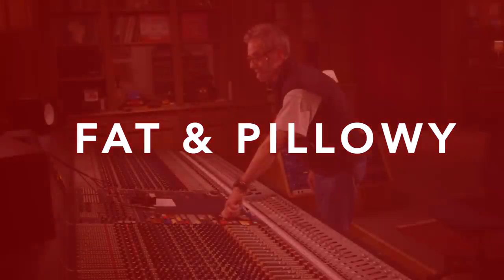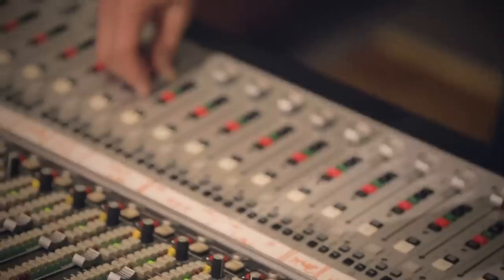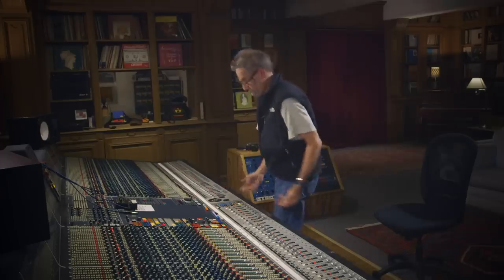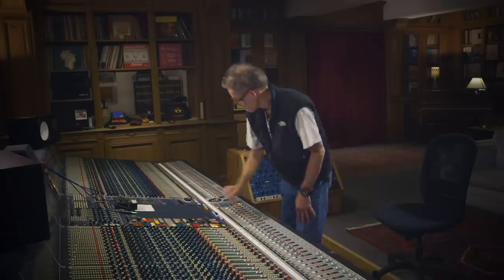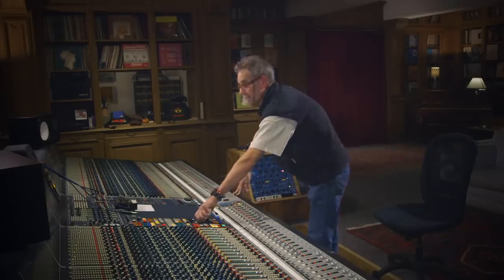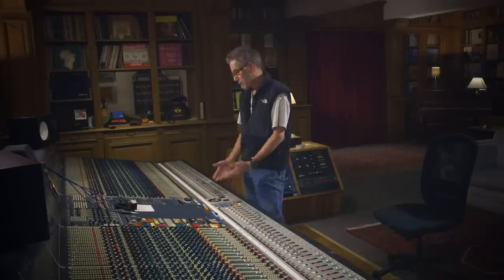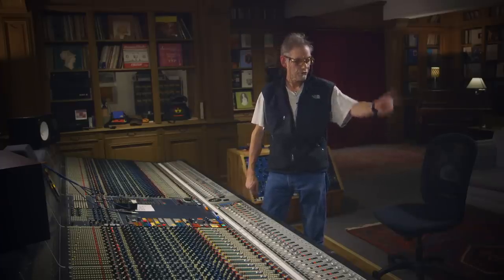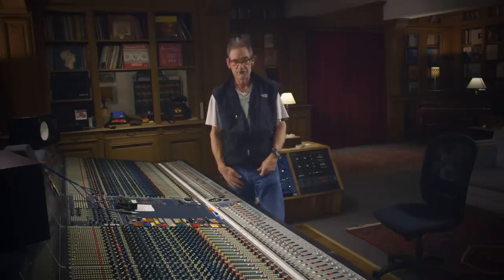Drum Sounds - Tchad Blake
In this 2-hour exclusive journey, Tchad unveils his most secret tricks to get multiple outstanding drum sounds with his unique close miking techniques.

In this new tracking drums series, you will learn more about mic placement, unconventional sound experimentation and overall recording workflow.